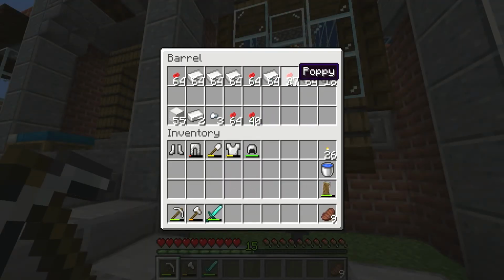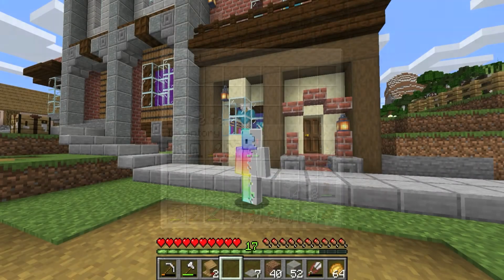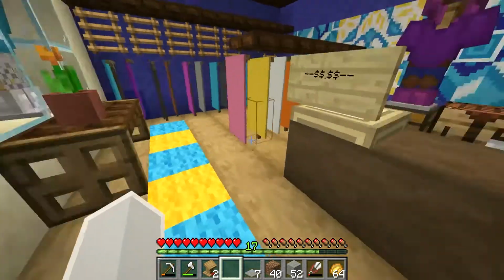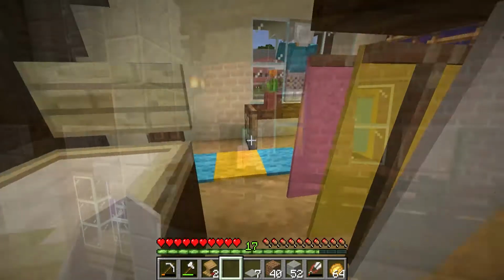Stacking Boxes Till We Make a Tower (HP Craft 7)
Ep 7
Today we almost finish the Iron farm in the villager city we are building.  Im sure we will finish it next time.
We also furnish the downstairs shops and say good bye to another dog... or 2.

AI 2            Vibe Mountain
Always_be_my_unicorne    Freedom Trail Studio
Argonne         Zachariah Hickman
Circle Dance    Sef Chol